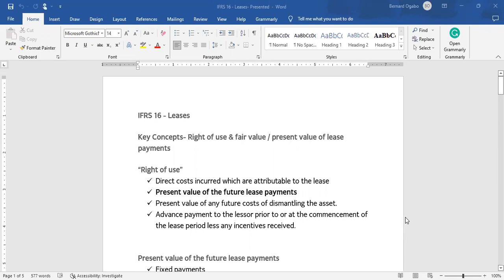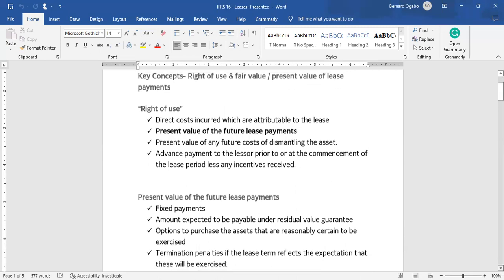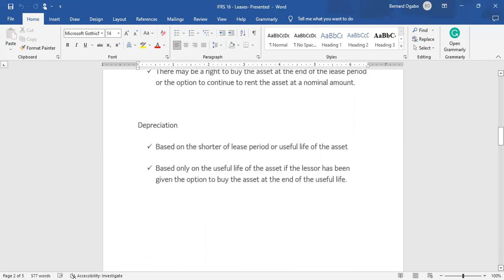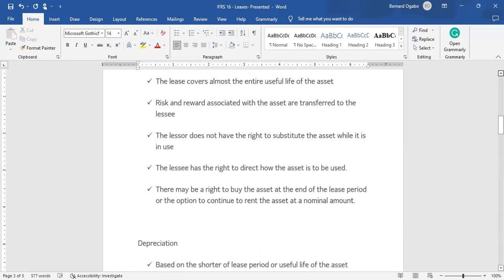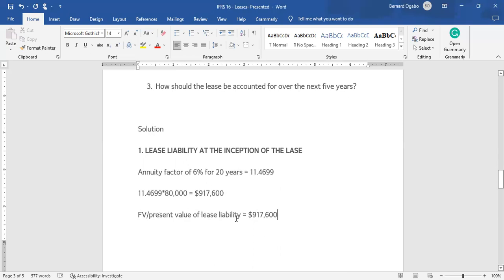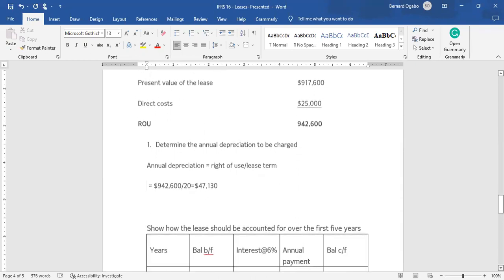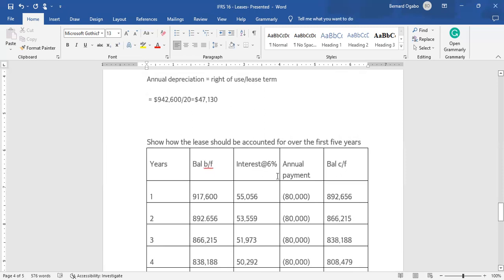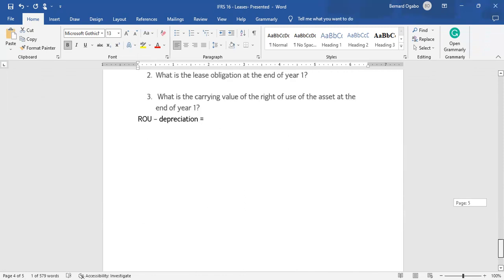IFRS 16 - LEASES(CALCULATION OF RIGHT OF USE AND PRESENT VALUE OF LEASES)